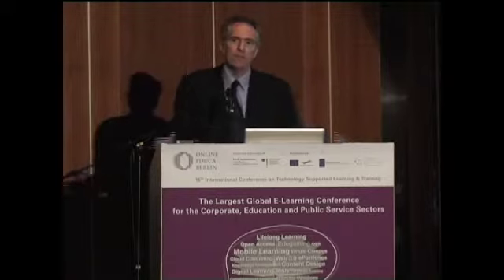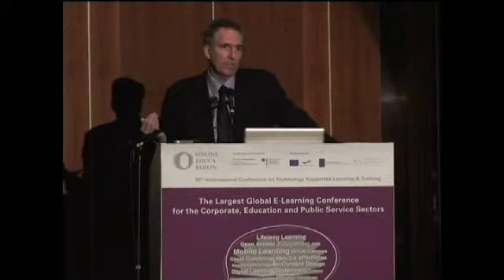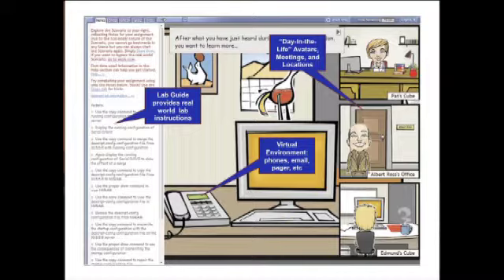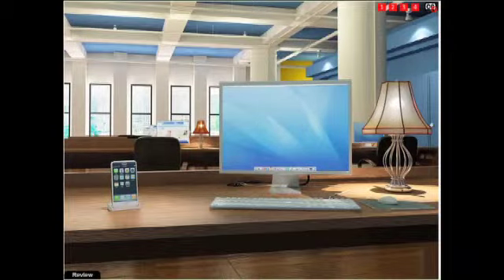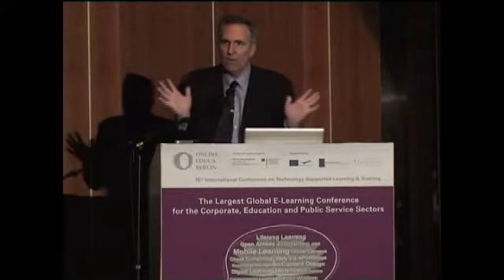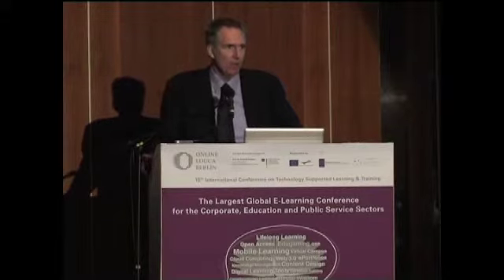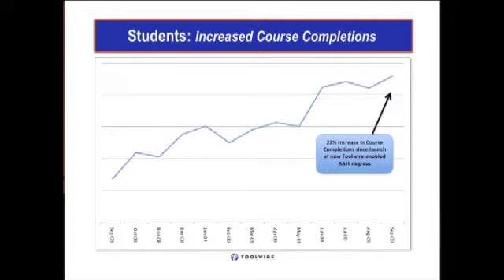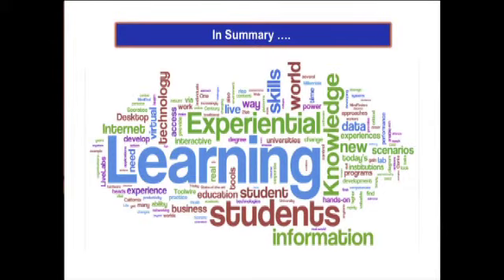OEB 2009 Keynote Speech: David James Clarke IV (Part 3 of 3)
Keynote at OEB'09: David James Clarke IV, Toolwire, Inc., USA -
"Practice Makes Perfect! Bringing Experiential Learning to Life"